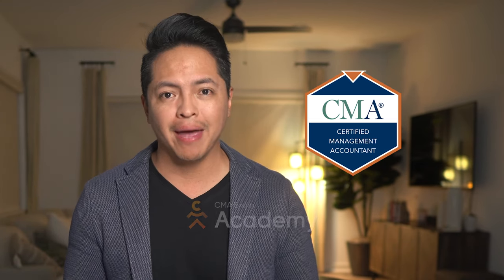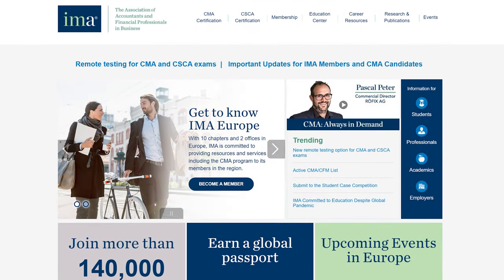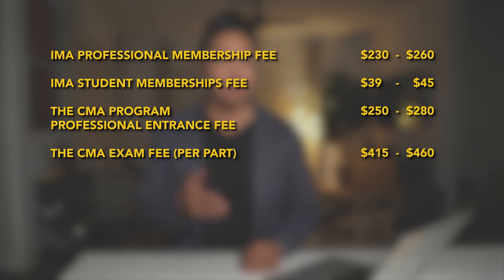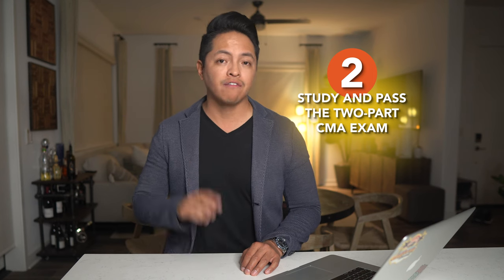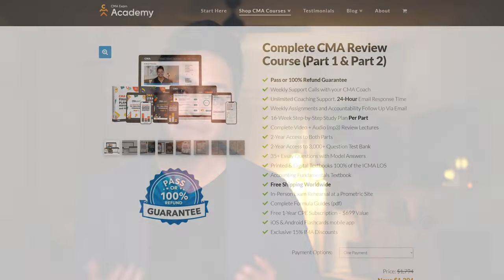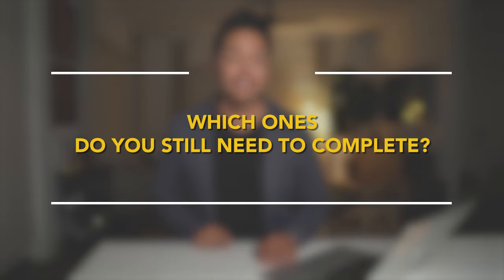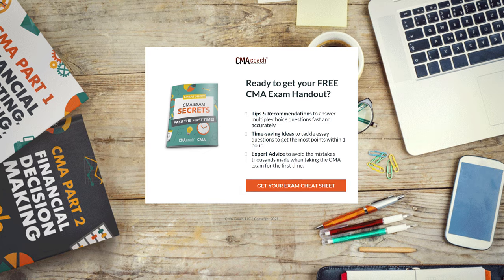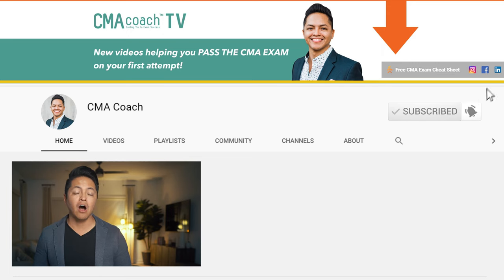CMA Certification Requirements For 2024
CMA Certification Requirements For 2024 // Are you interested in learning the CMA certification requirements for 2024? Then this video was made for you. I’ll cover all CMA accounting requirements you need to fulfill to get your CMA certification. The biggest hurdle is passing the CMA exam and meeting the CMA exam requirements. As your CMA Coach, I’ll guide you through every step in today’s video on how to get CMA certification. I do this every day inside my program, CMA Exam Academy and thought it’d be helpful to post a video on my channel as well.

CMA EXAM COACHING: Want to pass your CMA exam on your first attempt? CMA Exam Academy is accepting new students who are seriously ready to become CMAs. Nathan Liao (aka the CMA Coach) has coached over 37,000 CMA candidates who came knocking at his door seeking guidance. And just like them, Nathan is here to show you how you can also pass the CMA exam on your first attempt without wasting money or time.